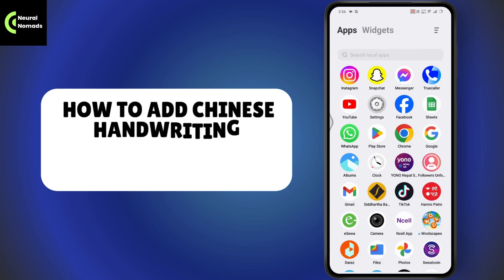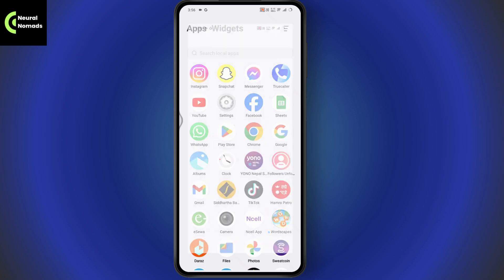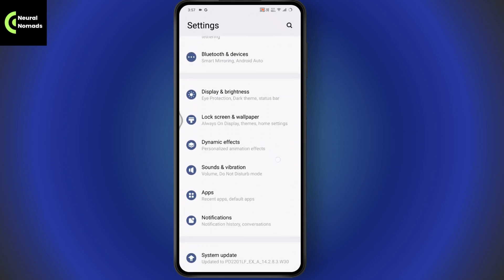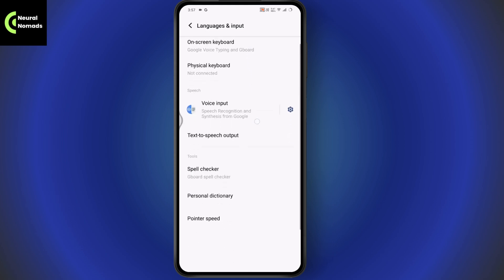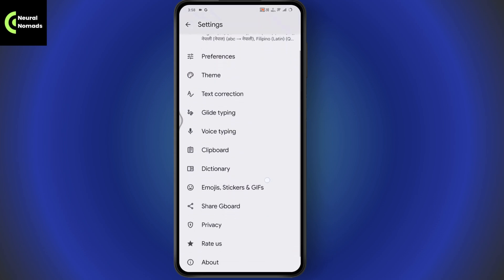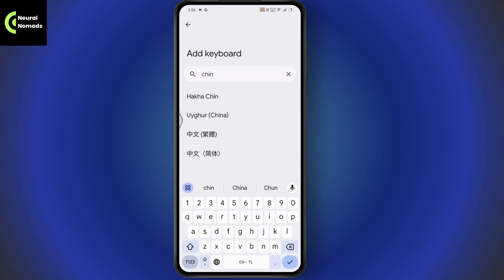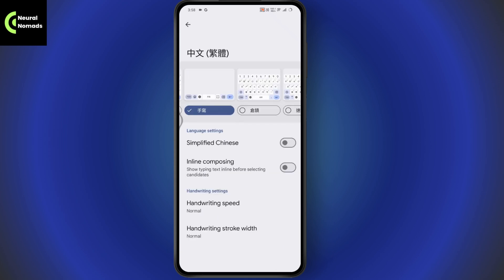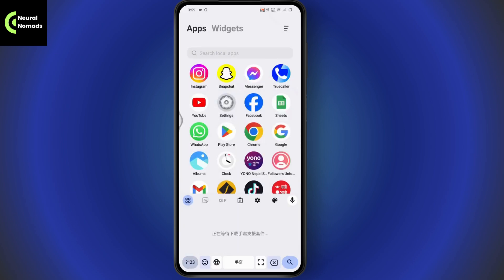How To Add Chinese Handwriting Keyboard On Android Phone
How to add a Chinese handwriting keyboard to Android?
How to add a Chinese writing keyboard?
How to get a Chinese keyboard on your phone?
How do I turn on handwriting on my Android phone?
How to set up Chinese keyboard on Android smartphone

In this video, we’ll show you how to add a Chinese handwriting keyboard on your Android phone. Follow these simple steps to enable and use Chinese handwriting for messaging and note-taking.

0:00 - Introduction
0:12 - Accessing Language and Input Settings
0:24 - Downloading the Chinese Handwriting Keyboard
0:36 - Setting Up and Activating the Handwriting Option
0:48 - Conclusion